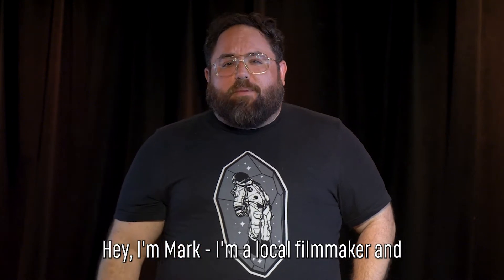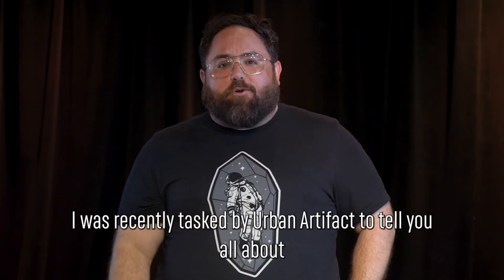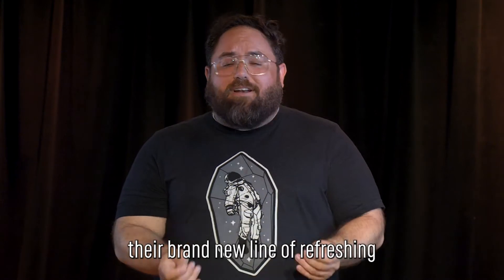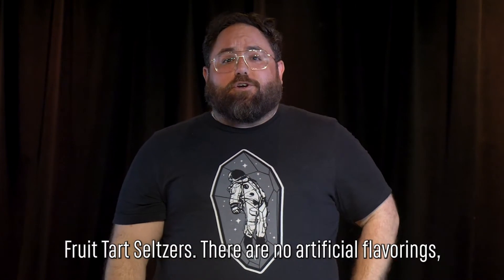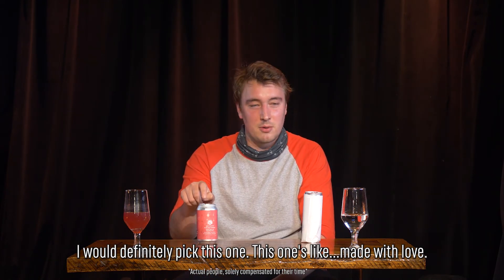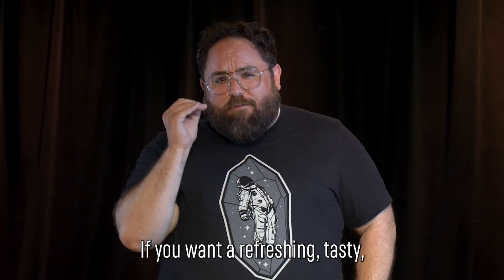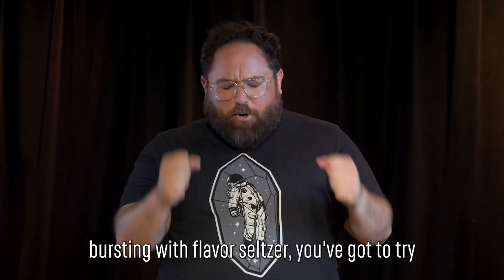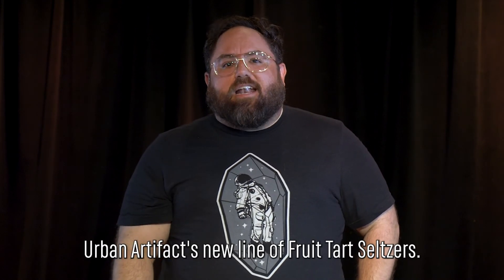Urban Artifact Fruit Tart Seltzer Blind Taste Test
All the best selling seltzers uses flavorings.
How does real fruit stack up against the other seltzers on the market?
Urban Artifact's Fruit Tart Seltzers have no flavorings, no preservatives, no concentrates, no added sugars. The color and flavor are 100% from real fruit.